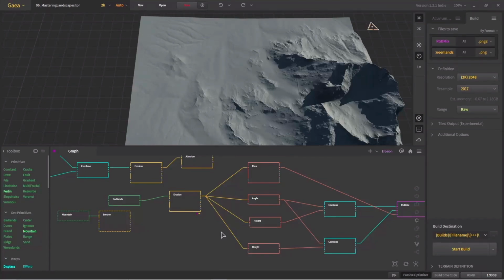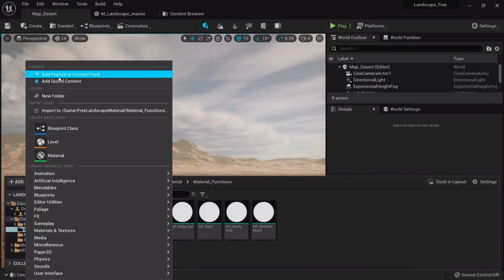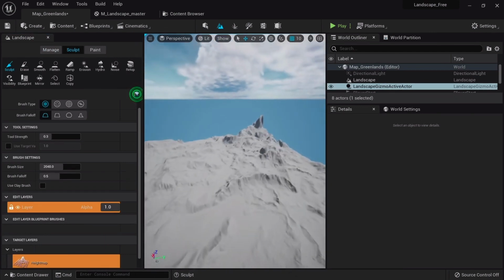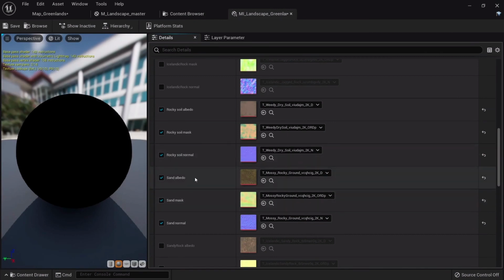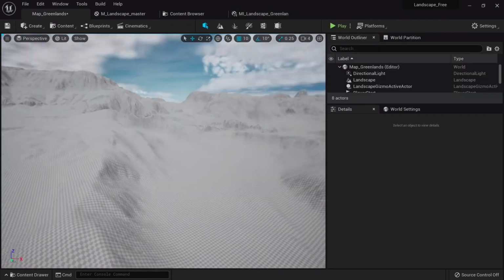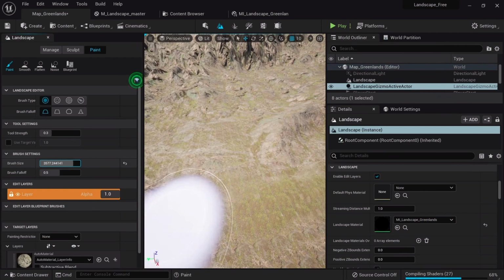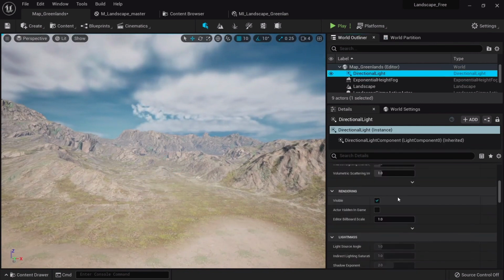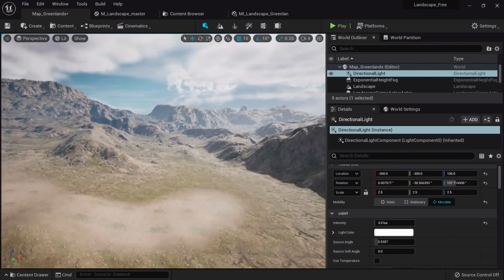31 Creating a New Landscape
01. Complete Landscape Guide to UE5